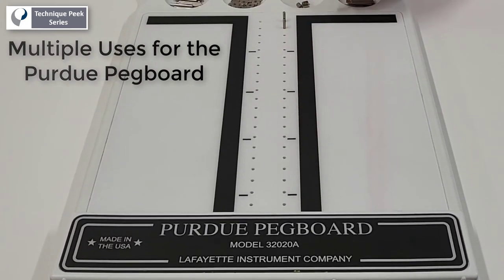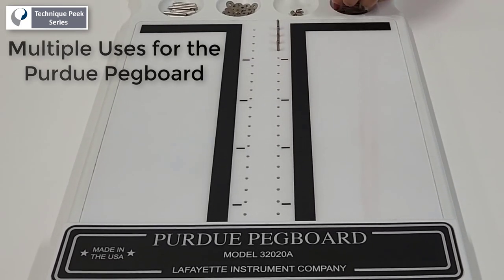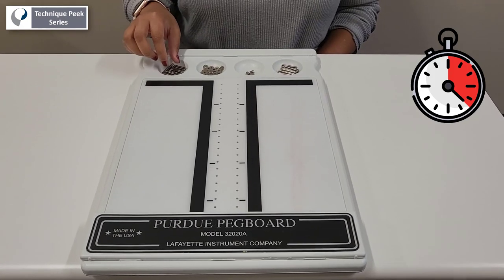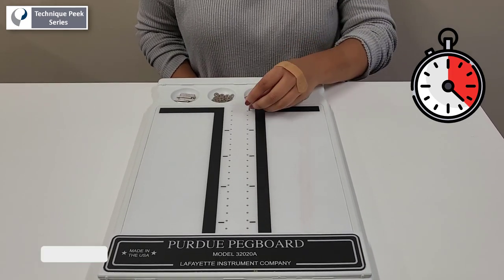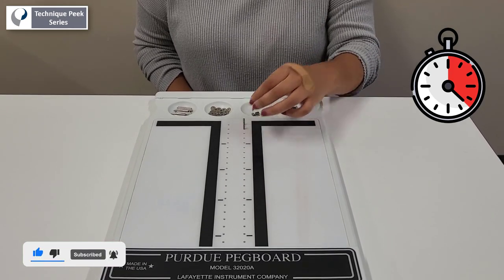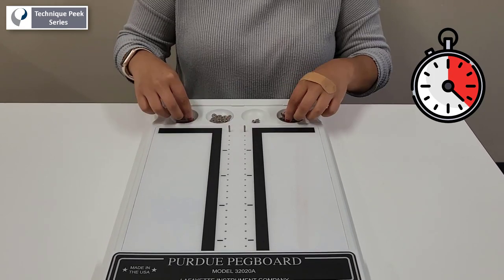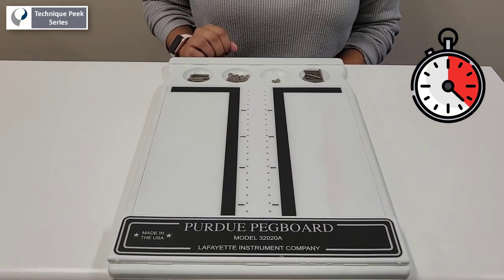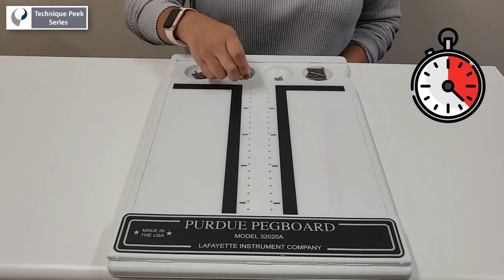Alternative Uses for Purdue Peg Board | Technique Peek Series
This Technique Peek Series video features Joanna Spivack, OTR/L, CHT demonstrating the various alternative uses for the Purdue Peg Board with hand therapy patients.